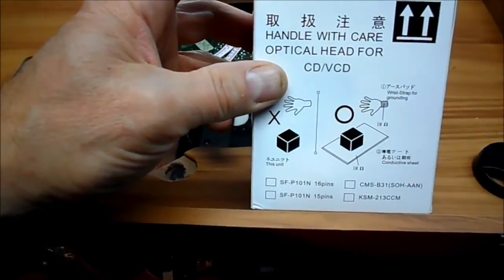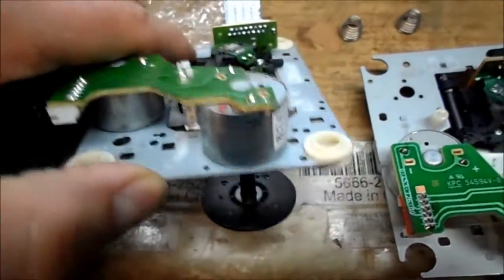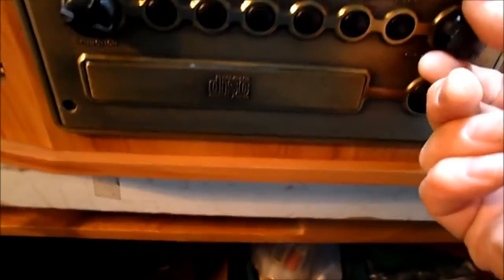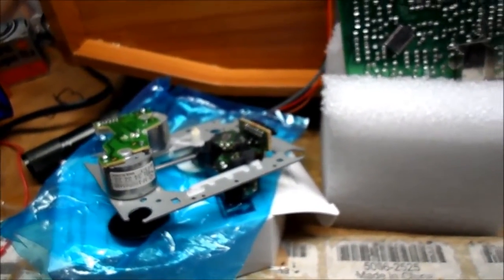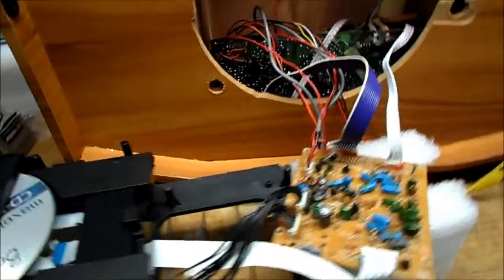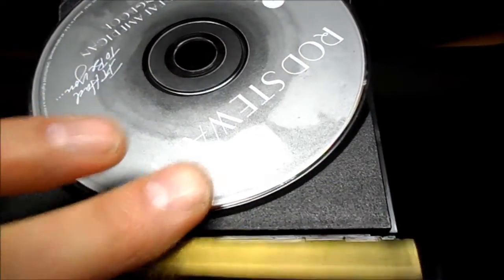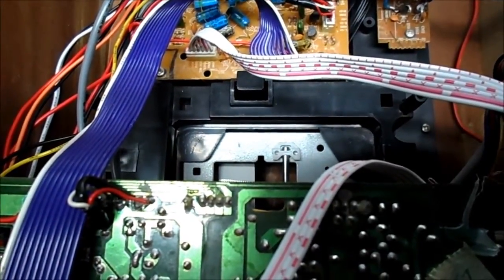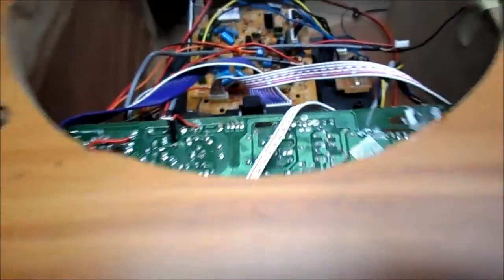Classic CD Repair. A No Go Repro.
Stop. "If you should experience a problem, do not return the unit to store, because we really don’t care after the sale". Buy a new one. This came with the purchase of some vintage radios. The owner said the CD worked, but of course, it didn’t. The fact the owner said it did, brought me to this repair. Ha, got a Rod Stewart CD. Have never really “fixed” a cd unit other than the tray belts, cleaning, etc. Now that the technology has aged, these should be repairable, so decided to give this a whirl. Case study. This “Classic” reproduction will be the candidate. Others are in agreement these should not have even been made. This one uses the Sony KSS213C pickup ass’y. Don’t be fooled, the high-end units also use this same ass’y.  A very important step was missed. No instruction was included to remove the “shipping jumper”. Using a post from another site yielded the information necessary for a successful install. Maybe we’re just supposed to know about that jumper removal. There is hardly a service strategy on any of this stuff. Been that way now for some time. Add “Don’t buy a Classic or any other reproduction record player” to the mix. These are an embarrassment to the era.
Think this thing is picking up both AM/FM, & smoke signals.